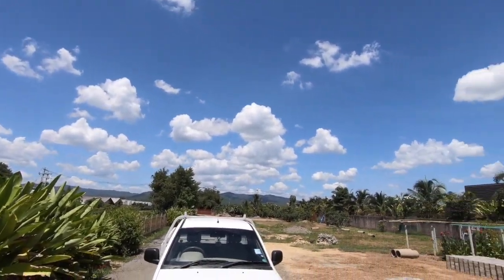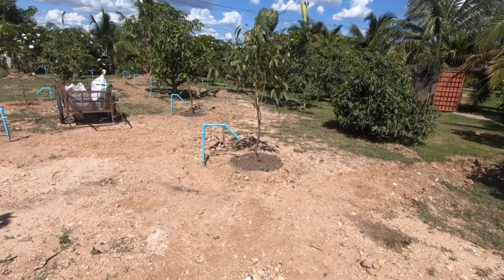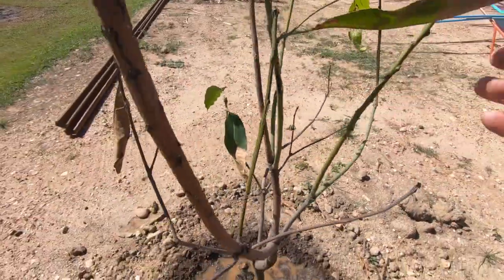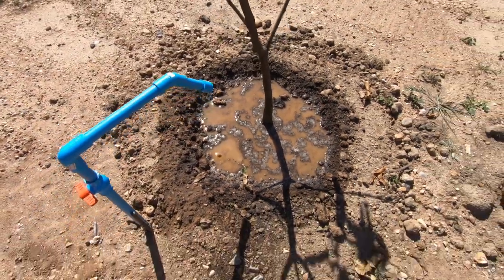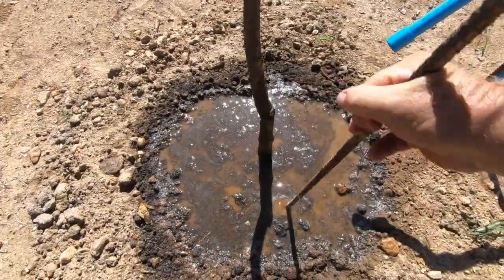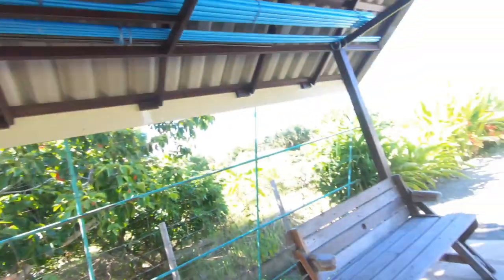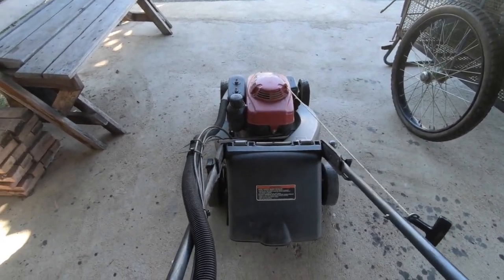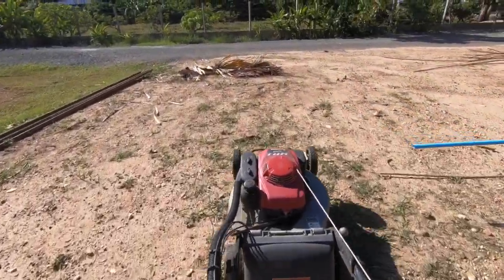Mango Orchard Maintenance & Speedy Gonzalez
This video is about Mango Orchard Maintenance & Speedy Gonzalez. A few minutes of me doing some maintenance on the Mango orchard and then a little mowing followed by some friends of ours playing some music at another friends birthday party.